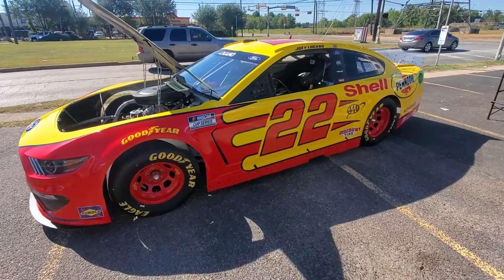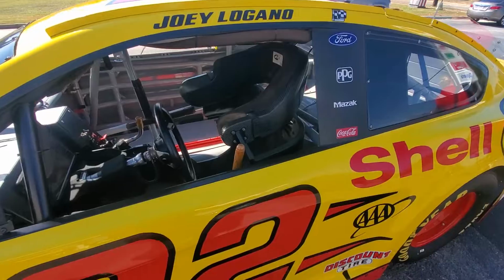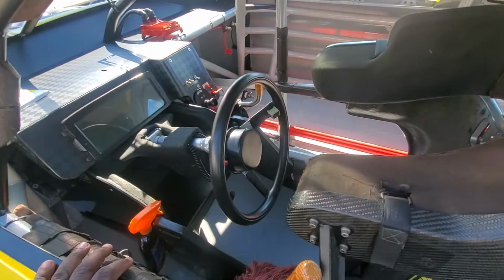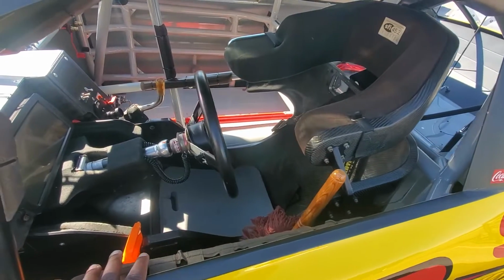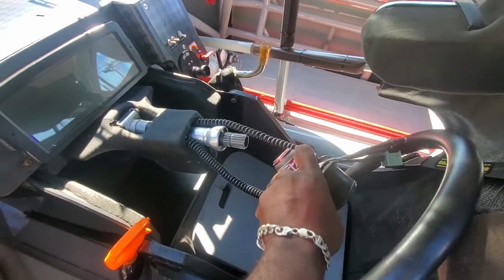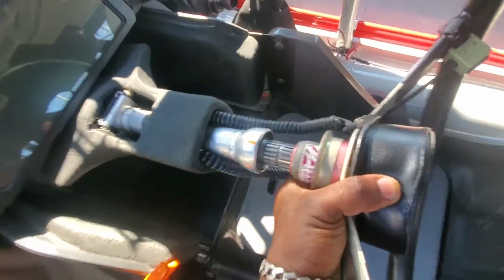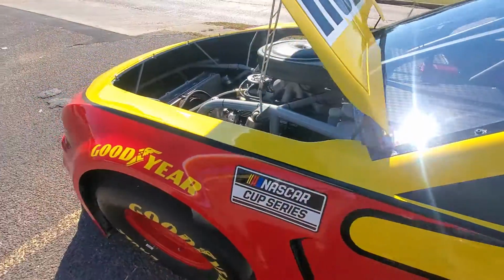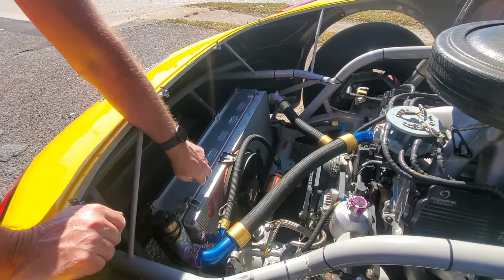Tour of official Shell penzoil Nascar mustang here in Houston!